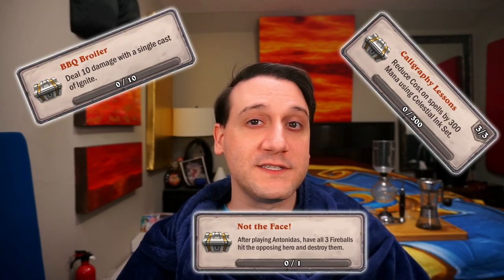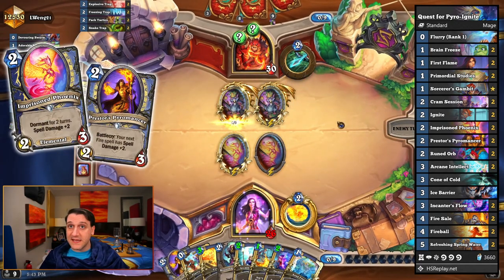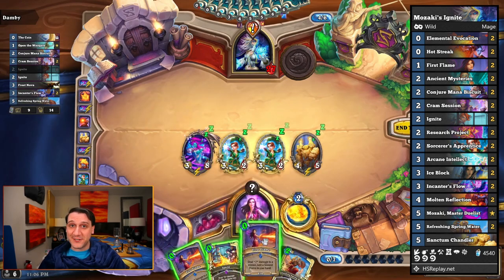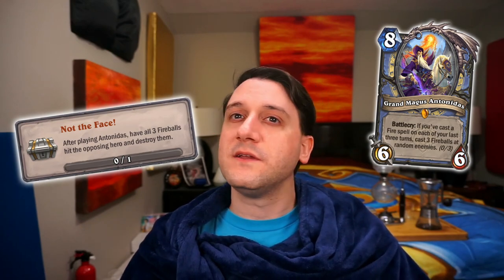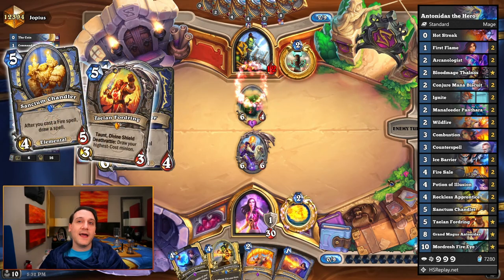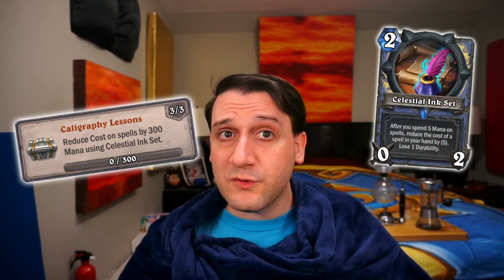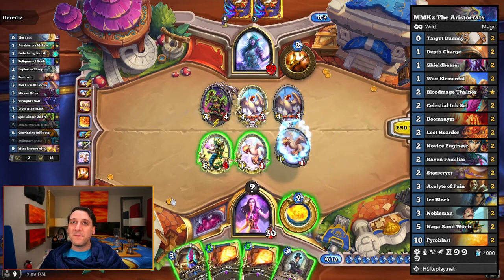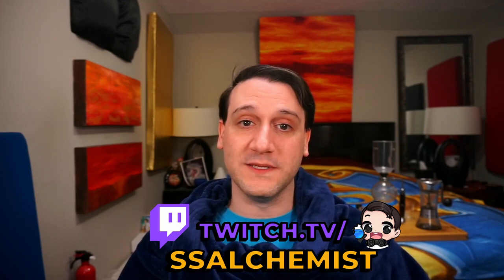How to Do Hearthstone Stormwind Achievements: Mage Edition of Gameplay Achievement Hunters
We're on a Hot Streak through the United in Stormwind gameplay achievements, and this time, we've got fun, efficient, and a couple wacky ways to Ignite the Mage achievements. Have fun burning through all of these achievements!

00:00 Intro
01:13 BBQ Broiler
04:32 Not the Face!
08:48 Caligraphy Lessons
12:37 Final Words

Featured Decks:
Quest for Pyro-Ignite Mage (BBQ Broiler)
AAECAf0EBNTqA+j3A+afBOifBA3BuAPHzgPNzgP30QOH5APQ7APR7AOn9wOu9wOy9wO09wP8ngT9ngQA

Mozaki's Ignite Mage (Wild) (BBQ Broiler)
AAEBAf0EApLLA7P3Aw7AAeYE2sUCtPwCyIcD9KsDwbgD99EDheQD0ewDrvcDsvcD9PwD/J4EAA==

LucarioB Double Trouble Mage (Wild) (Not the Face!)
AAEBAf0ECPgH1hGFF9PsA9jsA7b3A/T8A6iKBAu6Fo/TAv3hAr+kA+XRA5HhA4XkA9bsA6f3A673A/6eBAA=

Antonidas the Hero Mage (Not the Face!)
AAECAf0EBtjsA7b3A/T8A6iKBOefBJegBAz7zgOU0QPl0QOF5APT7APW7AOn9wOu9wOy9wOz9wPonwTGoAQA

HSReplay Antonidas' Quest Mage (Not the Face!)
AAECAf0EBLb3A+j3A/T8A6CgBA3BuAPHzgPNzgP30QPU6gPQ7APR7AOn9wOu9wOy9wP8ngT9ngTonwQA

Celestial Spell Quest Mage (Caligraphy Lessons)
AAECAf0EBNTqA+j3A+afBOifBA3BuAOBvwPHzgP30QPr3gPQ7APR7AO58QOn9wOu9wOy9wP8ngT9ngQA

Celestial Sky Temple Mage (Wild) (Caligraphy Lessons)
AAEBAf0EBMsEvwi5pQP0qwMNwAHbuwK0/AKfmwPCoQPBuAOBvwP73QOF5APR7AO58QOy9wP8ngQA

MMKz The Aristocrats Mage (Caligraphy Lessons)
AAEBAf0EAsABl6AEDooBnALiBr8I+wyNEMfTAtXhAtalA4SxA/e4A7nxA9L5A6GgBAA=